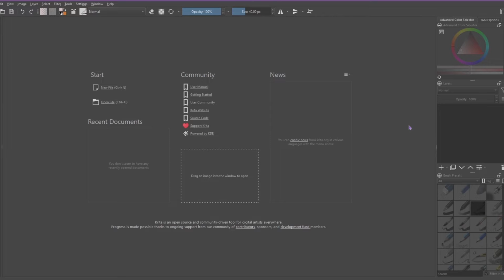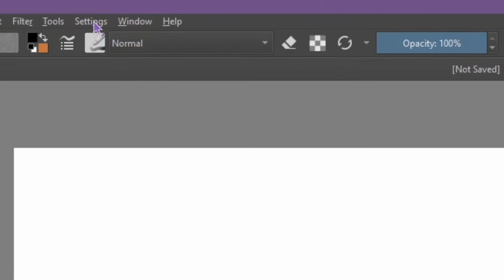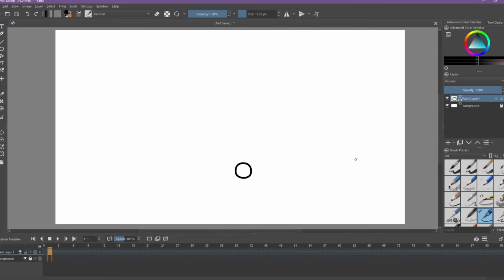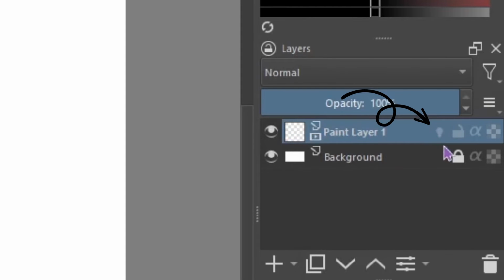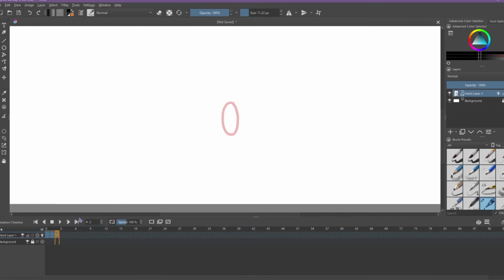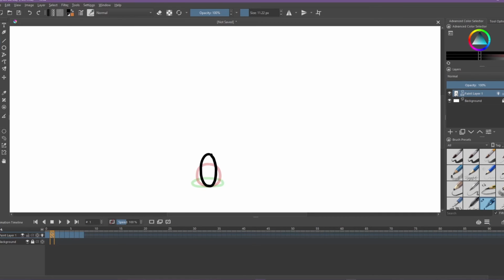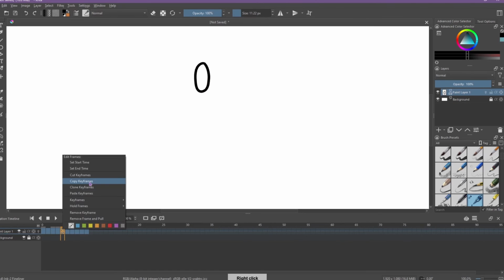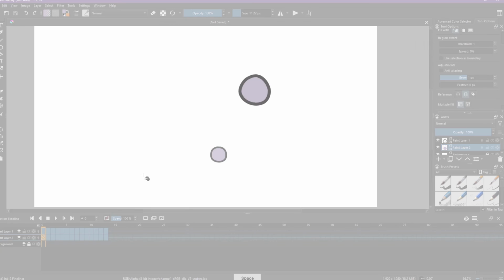HOW TO ANIMATE ON KRITA ||| TUTORIAL (kinda...)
Hello everyone~ I hope this video finds you well!

I know, I'm sorry for making this tutorial late but I do hope this can help those aspiring animators who are still beginning to animate or wants to animate on krita.